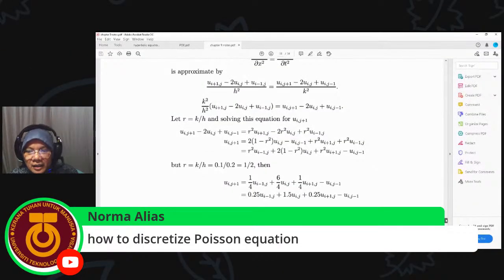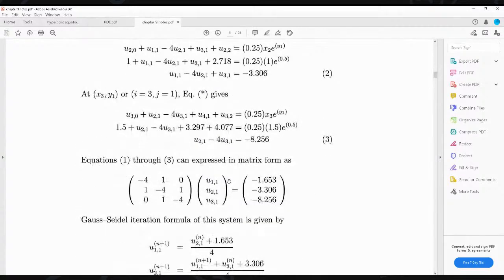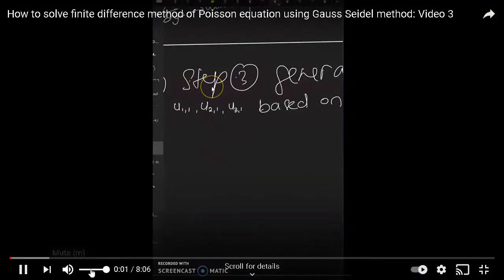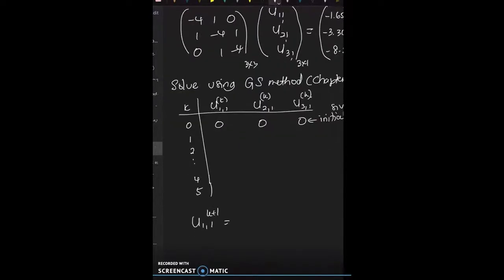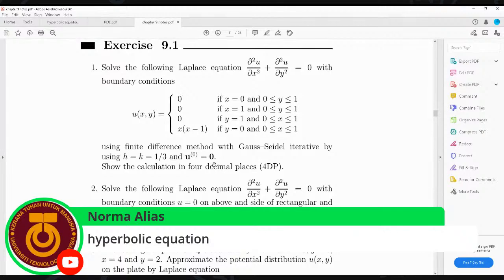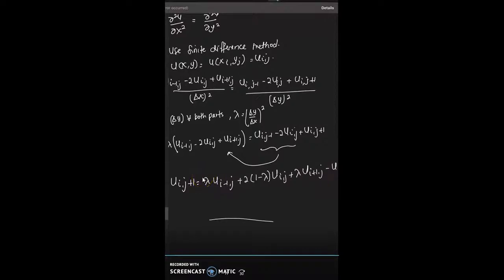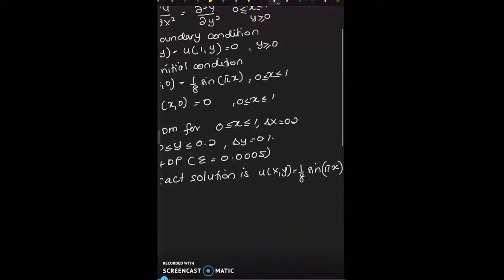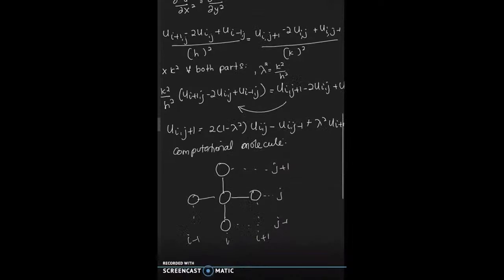PDE SSCE 2393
Poisson equation and example